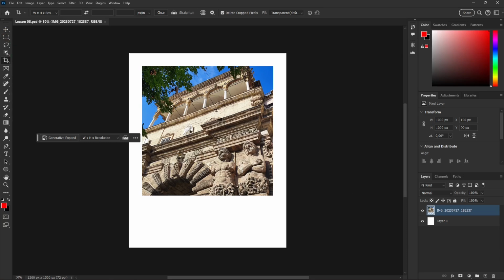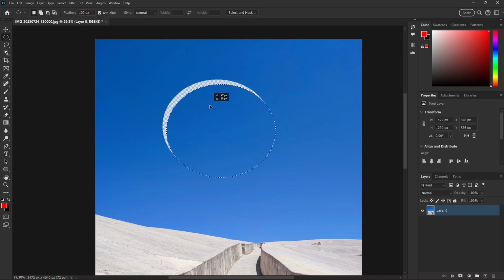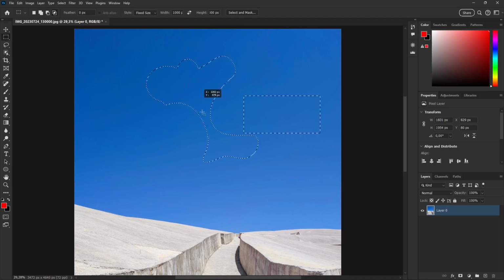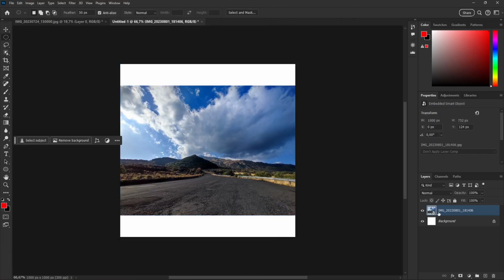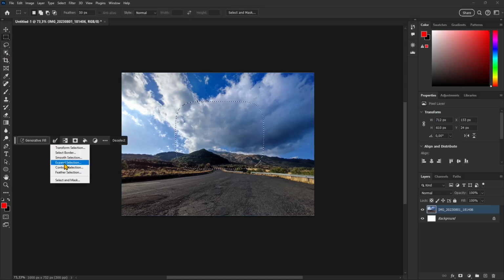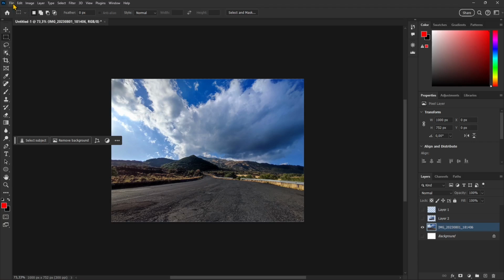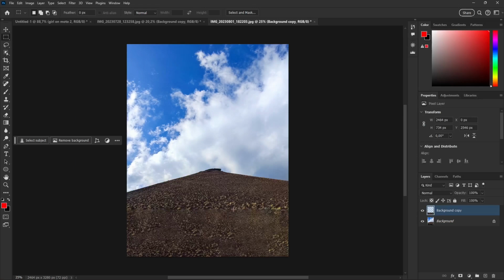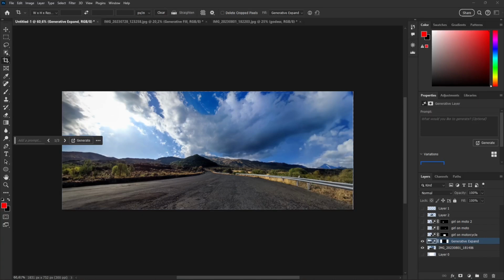PHOTOSHOP - Lesson 09 - Basic Selection, Cut, Copy, Feather, Content Aware Fill, AI Generative Crop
PHOTOSHOP Videocourse - Lesson 09 - Basic Selection, Cut, Copy, Feather, Content Aware Fill, AI Generative Crop